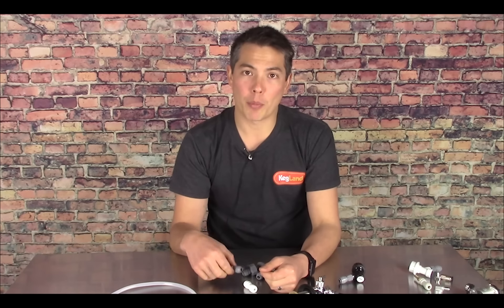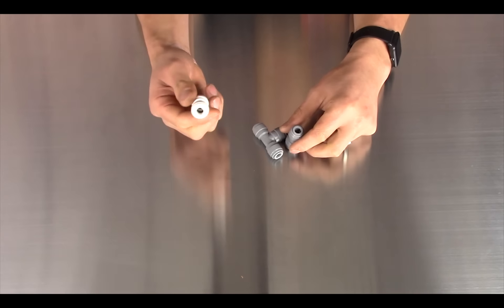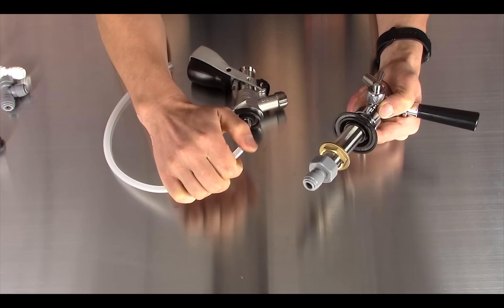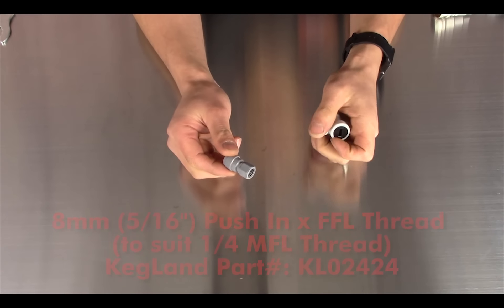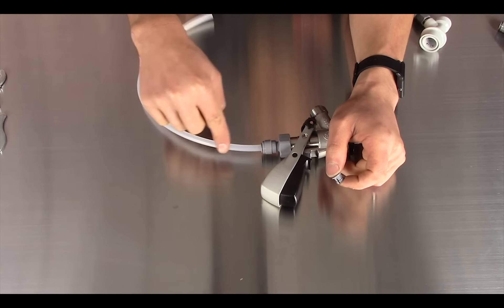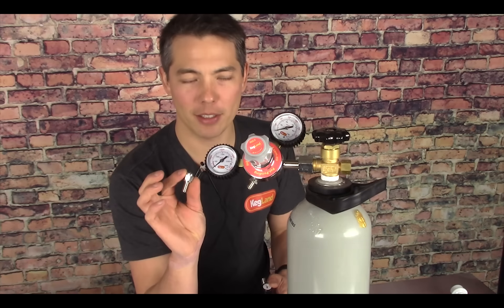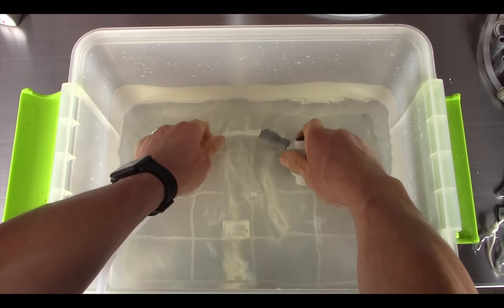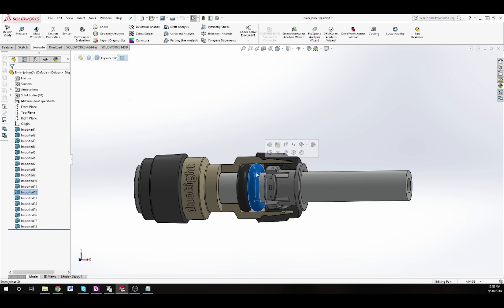Duotight - The Easiest Way to Make Leak-proof Seals in Tubing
Push in fittings are a fantastic way to assembly your draft beer setup.  They are easy to use, fast and now more reliable than ever.

Duotight fittings in particular are even more reliable than conventional push in fittings due to the double o-ring seal.
Duotight’s patented technology incorporates the reliability of double EPDM o-rings.

DuoTight fittings are exclusively available from KegLand and KegLand Distributors.

Looking for quality beer line too?  Why not try our new EVABarrier Beer/Gas/Beverage line?  This particular type of tubing as accurately controlled external diameter making it perfect for use with Duotight fittings.